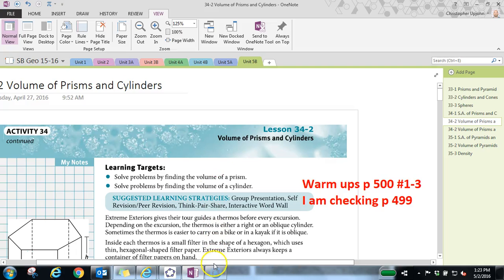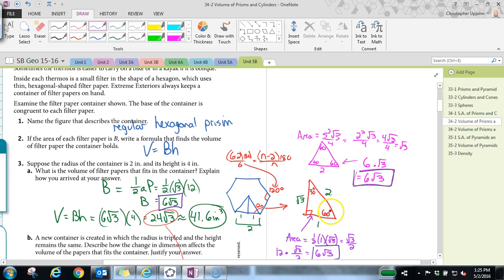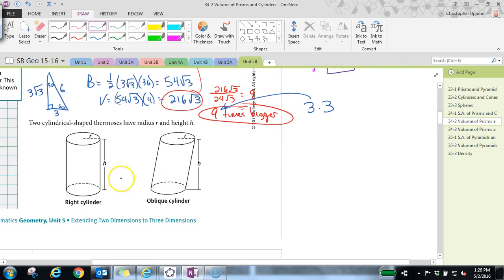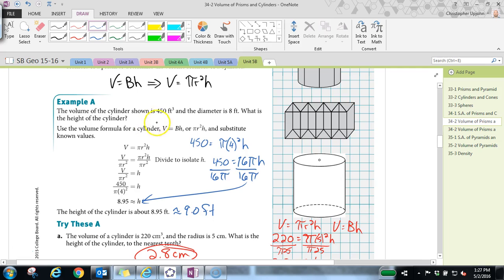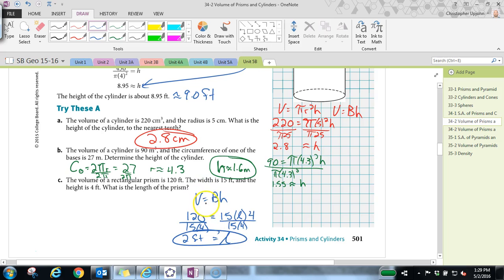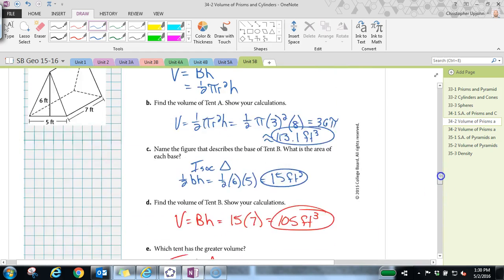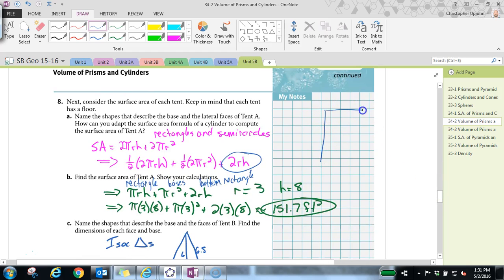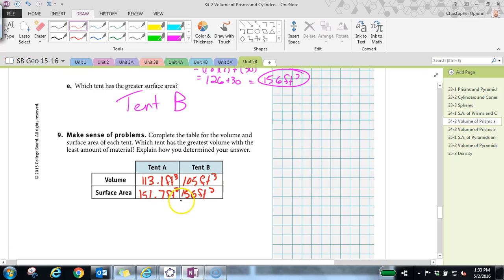34 2 Volume of Prisms and Cylinders